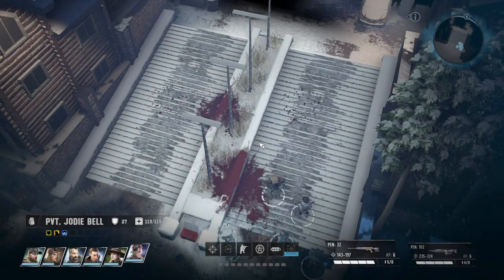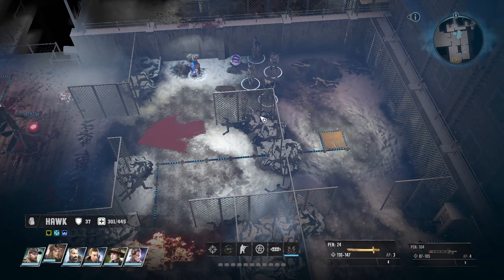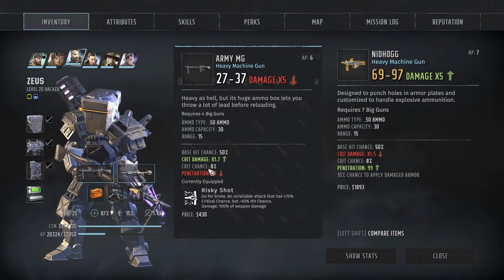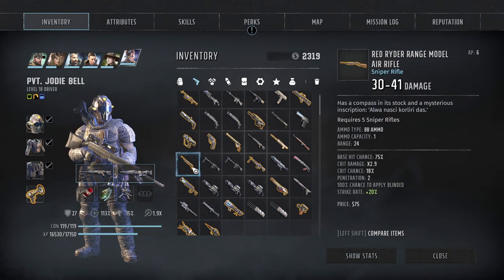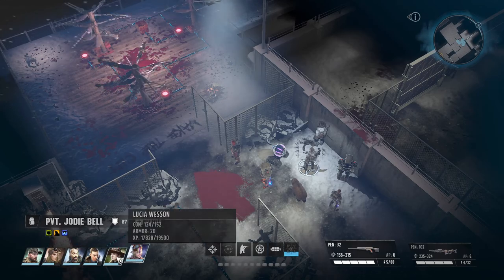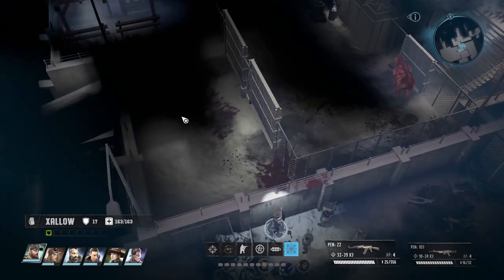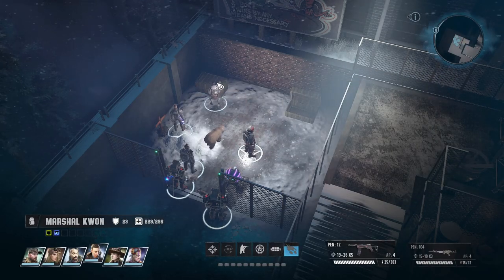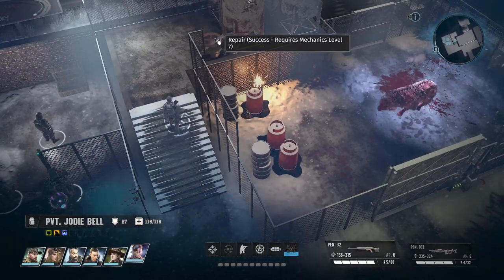Wasteland 3 Lets Play Ep78 | Blind Playthrough | The Long Way Around